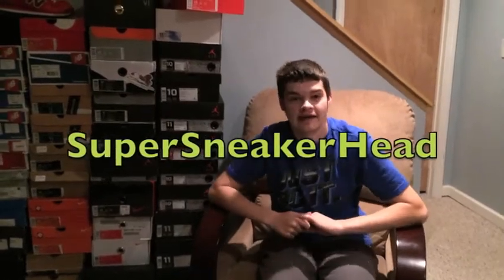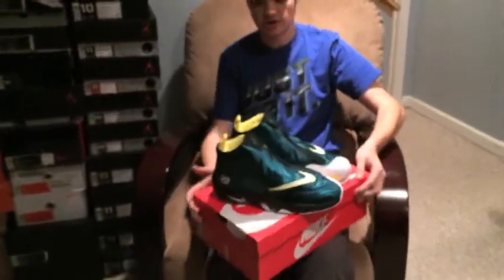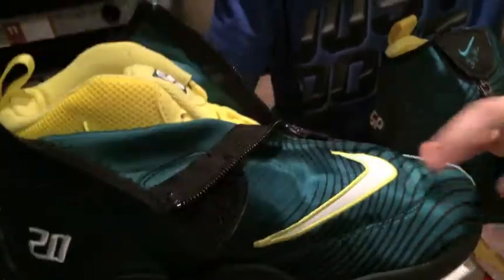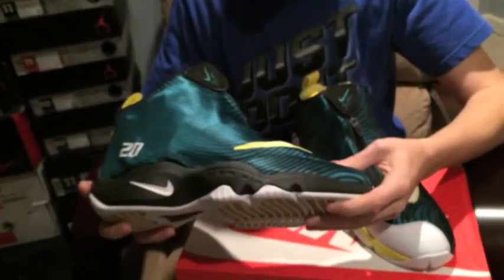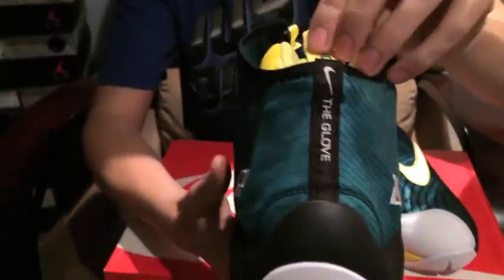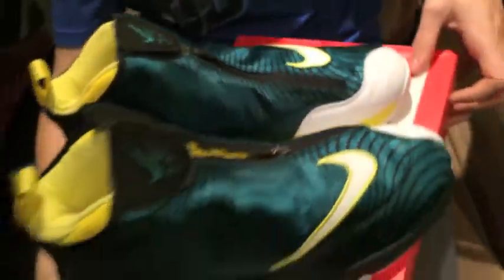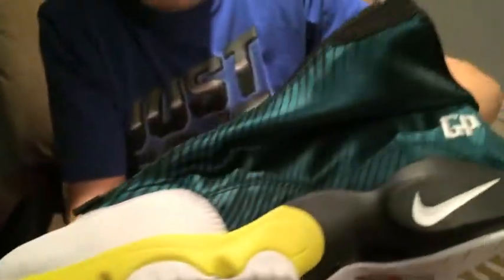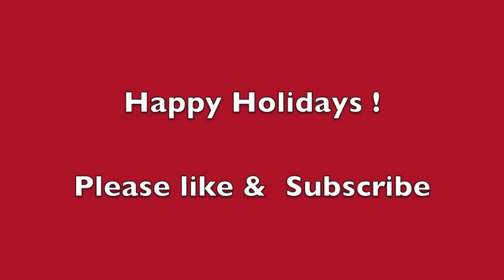Sole Collector x Nike " The Glove" Gary Payton Sneaker Review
* 720p for best quality *
New Pickup  and Review of the Sole Collector x Nike " The Glove"

Colors -  Legion Pine/Tour Yellow